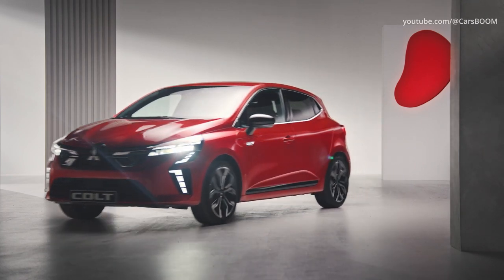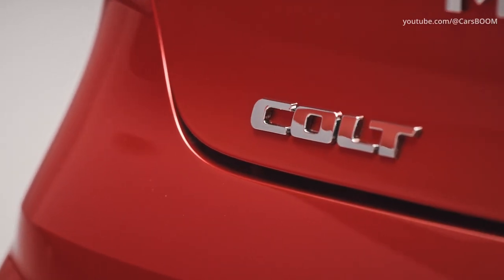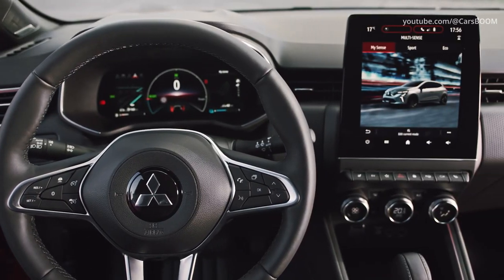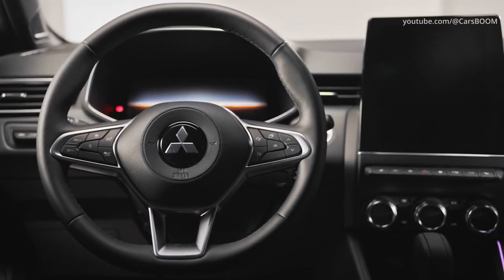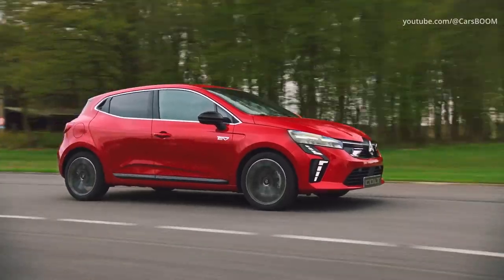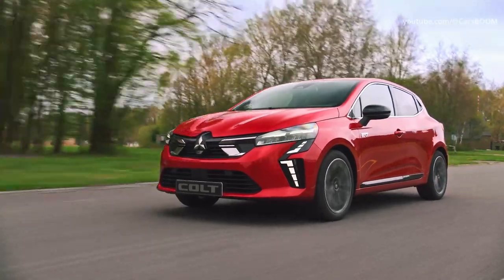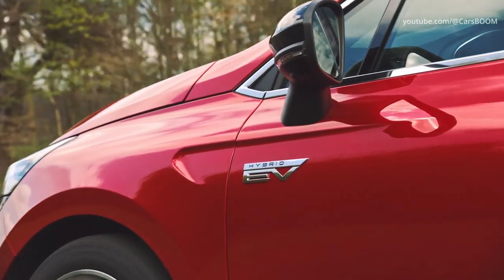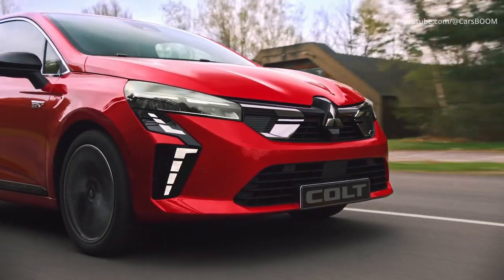2024 Mitsubishi Colt All-New hatchback first look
Mitsubishi presented the new Colt hatchback.
The 2024 Colt is based on the recently updated Clio and is an obvious example of rebranding. There are some minor changes to the grille, bumpers and lights, but it's essentially the same car.

The all-new Colt features a powerful, sporty appearance that is at home in European cities. The front face echoes the Mitsubishi Motors Dynamic Shield design concept and combines slim, full LED headlights on the upper part with L-shaped LED daytime running lights below for a sharp expression. In the rear, the width-emphasizing bumper provides an agile look with a sense of stability.

The interior is virtually identical except for a different logo on the steering wheel and the removal of the French flag on the passenger side dashboard.
The cabin can be equipped with a 7-inch touchscreen or a 9.3-inch display if upgraded to a larger infotainment system. There are two USB ports, a wireless charging pad and a nine-speaker Bose sound system with a subwoofer.

For an additional fee, the driver gets a 7-inch instrument panel or a larger 10-inch screen. You'll also find niceties like a heated steering wheel, dual-LED headlights, 360-degree cameras, heated mirrors and basically all the safety kit you can order for a Clio.